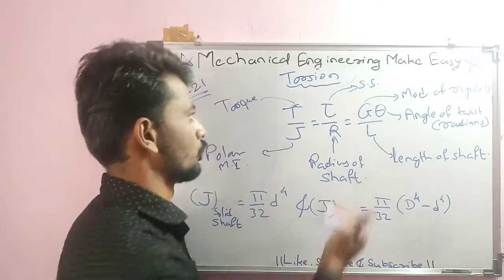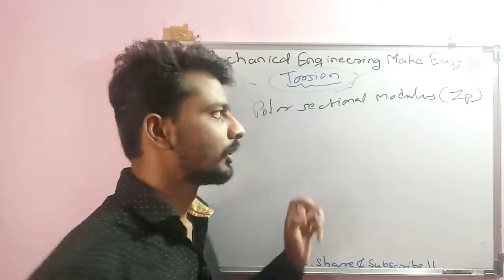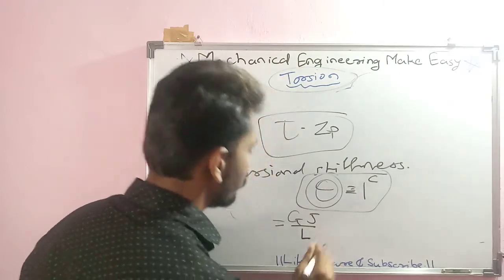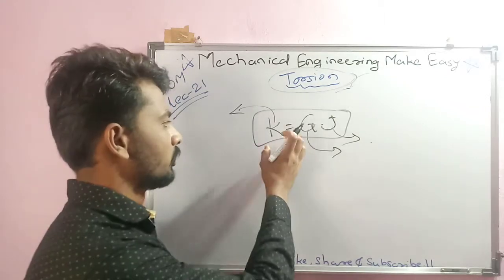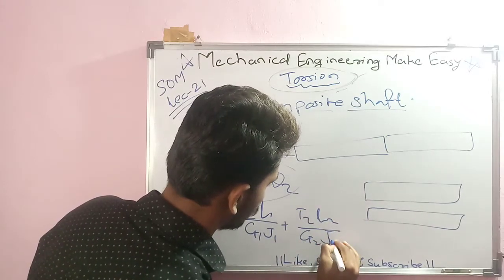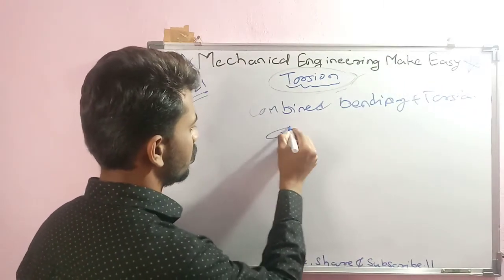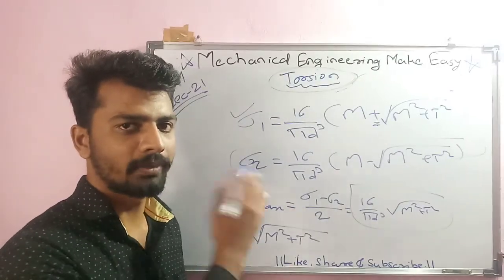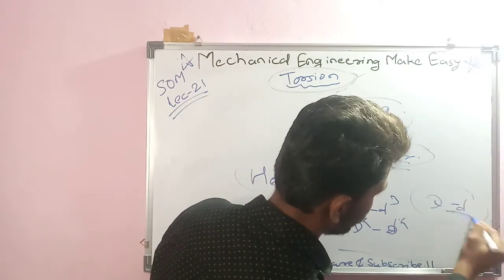SOM21 | Torsion | All concepts & formulae in one video | Combined bending & torsion |Composite shaft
Hello friends,
In today's lecture I am discussing the Strength of materials. In that the detailed study of torsion in one video only I have covered. In that Torsion formula, Polar sectional modulus, Strength of shaft, torsional stiffness, torsional flexibility, torsional rigidity, Power transmitted by shaft, Composite shaft, Member subjected to combined bending and torsion, principle stresses, etc. I am going to cover in today's lecture. So watch till end and as you know at the end of every video I brings some bonus points for you. I hope you are enjoying my sessions.

you  can join my telegram channel for updates.